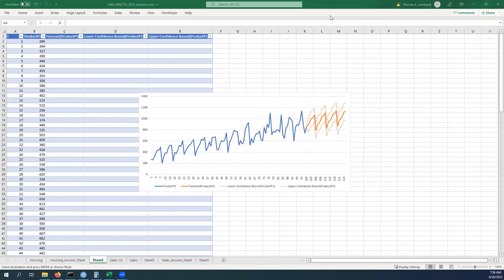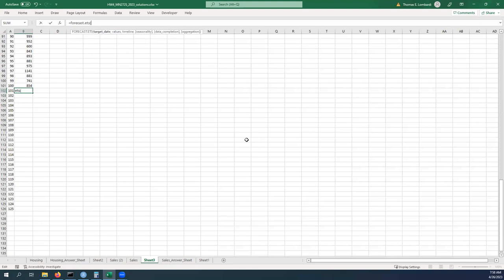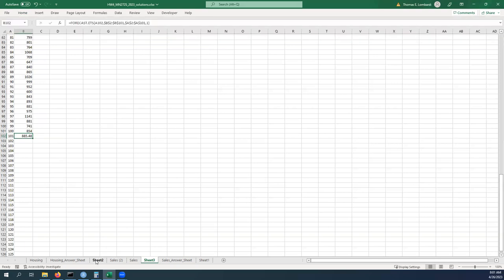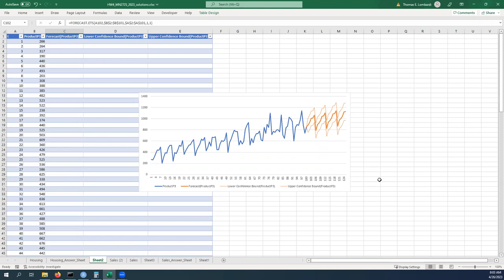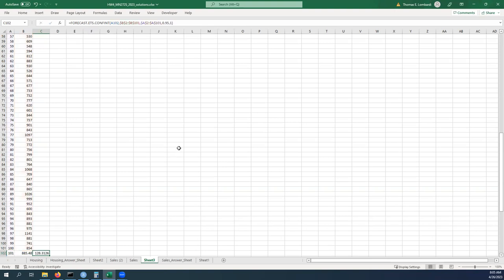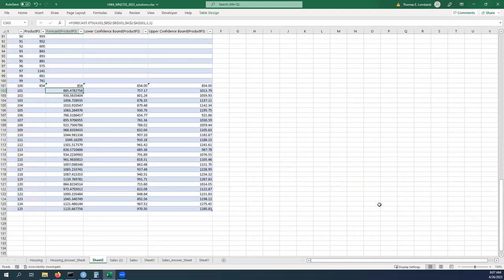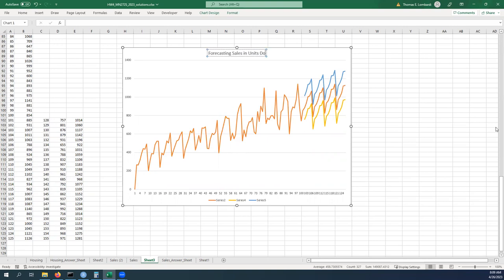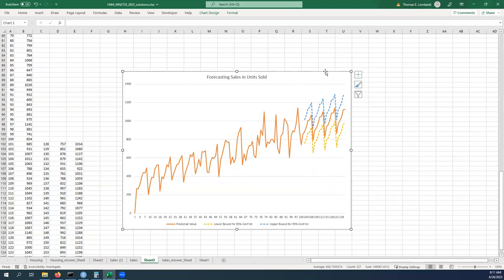Forecasting without the Forecast Sheet in Excel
This video demonstrates how to create a forecast on a Mac without the Forecast Sheet button in Excel.